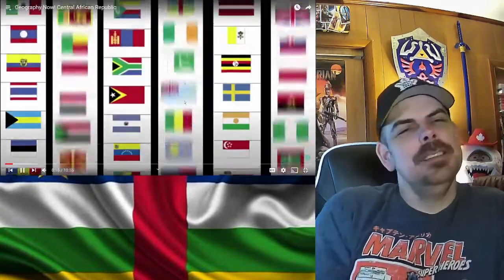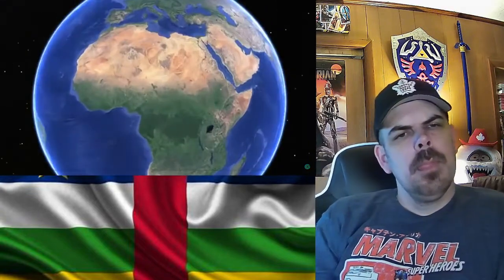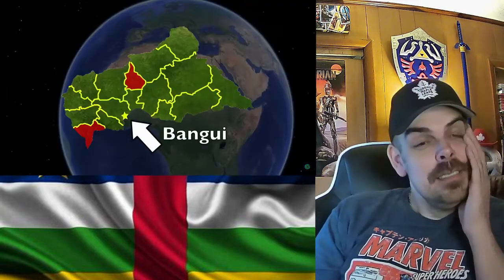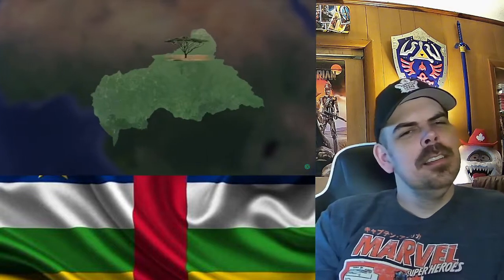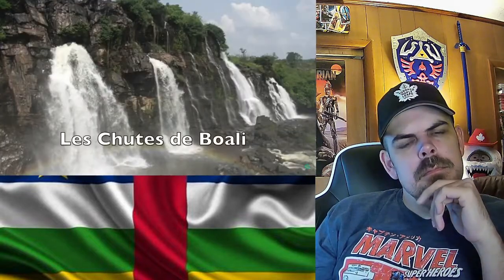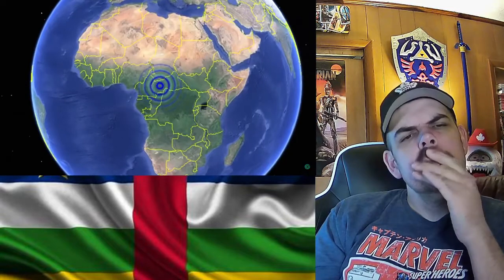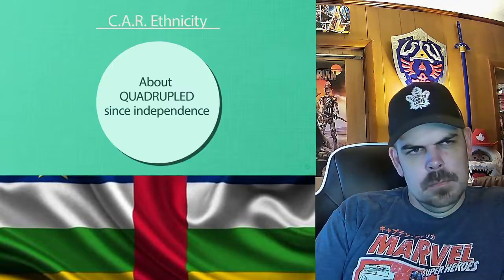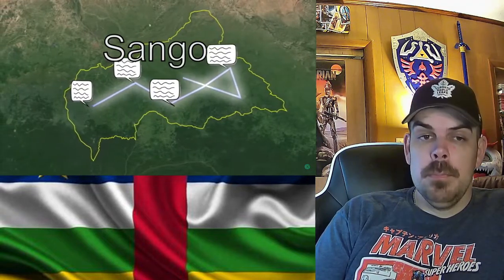Geography Now! Central African Republic REACTION